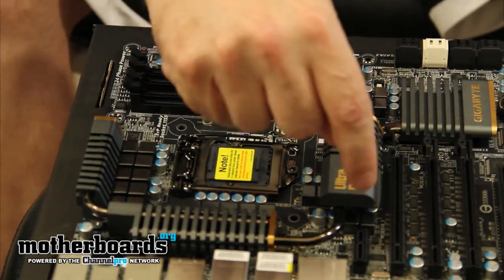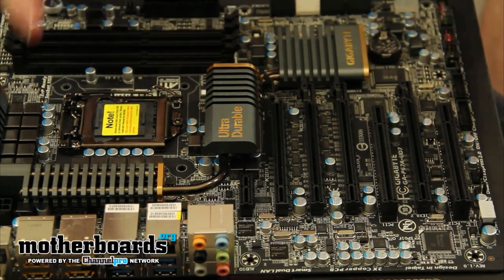Gigabyte P67A-UD7 Motherboard: Review and Benchmarks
This is our full review to the Gigabyte P67A-UD7 Motherboard. One of the higher end boards we've had here on the motherboards.org youtube channel.

GAMERS REJOICE!